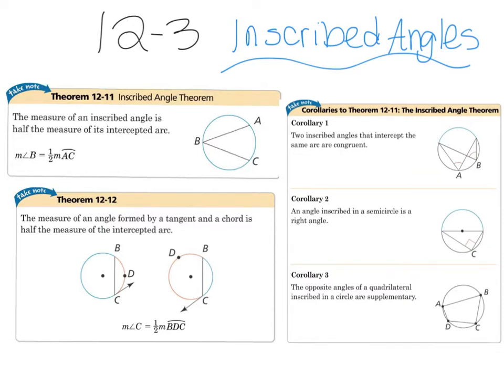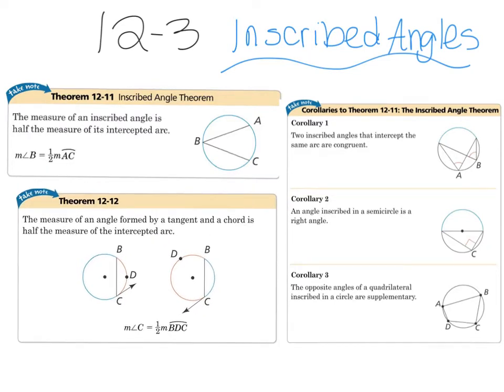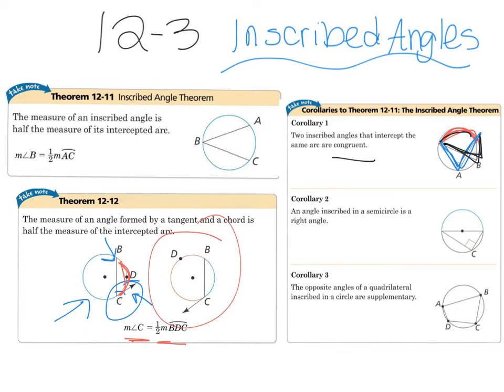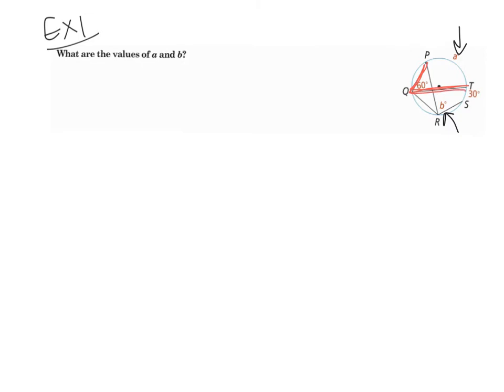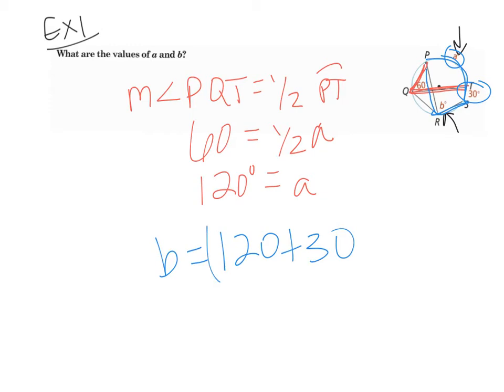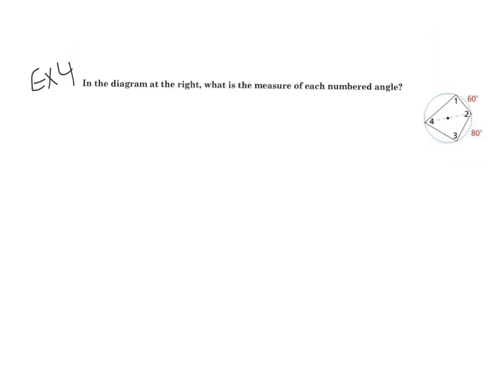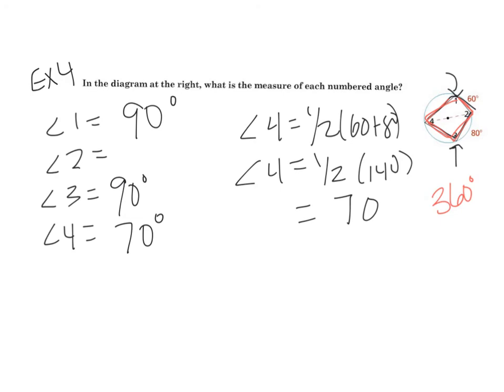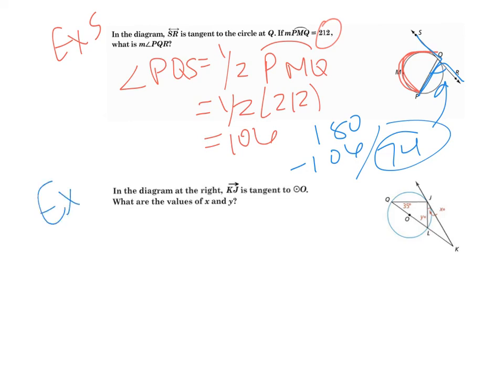12-3 Inscribed Angles Anderson